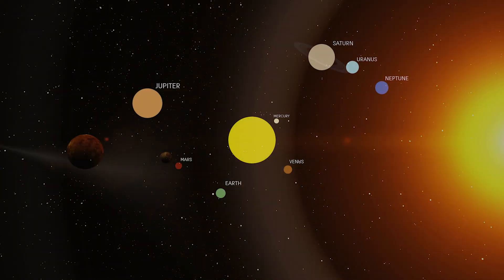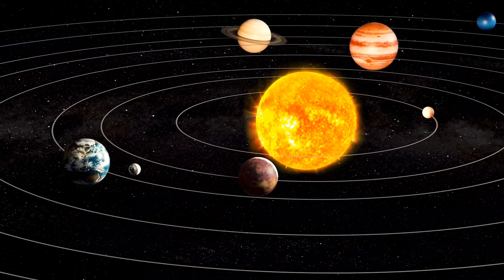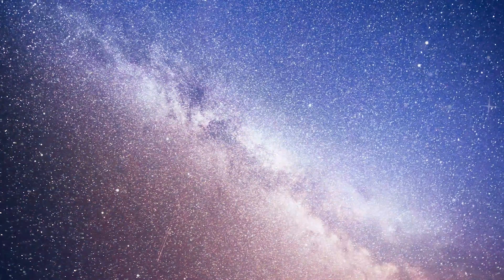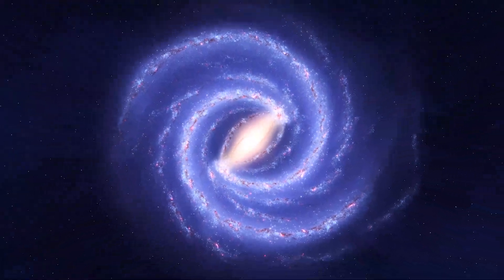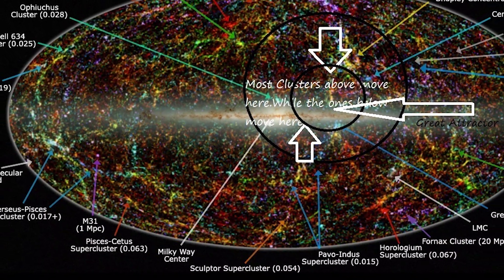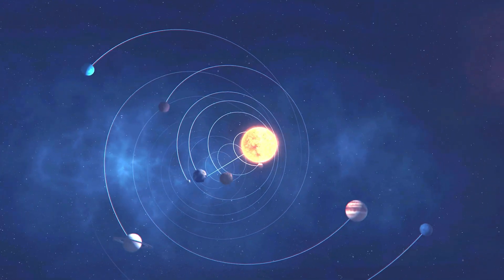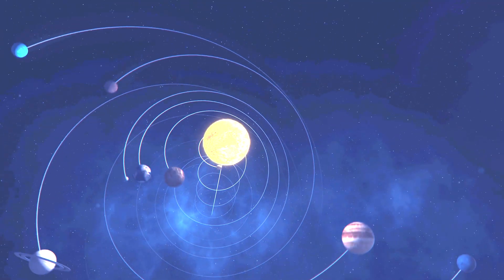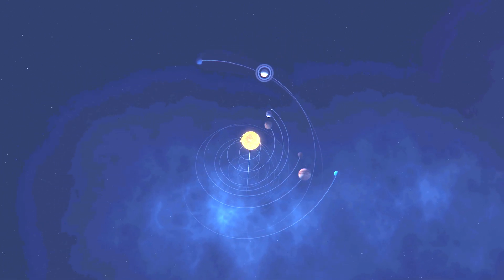The Spiral Cosmic Motion of the Solar Planets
You’re not orbiting the Sun as you think — this will change how you see the galaxy. This video reveals the cinematic, cosmic helical motion of our solar planets — a breathtaking 3D spiral through the galaxy. What you’re about to see will change how you imagine the Solar System forever. The Sun isn’t still — it races through the Milky Way at 230 kilometers per second, dragging every planet, moon, and comet in a vast spiral across the galaxy. From above, it looks peaceful — but from the side, it’s a cosmic vortex of gravity and motion.

Even our galaxy is moving — pulled toward the mysterious Great Attractor, deep within the Laniakea Supercluster. Every moment, the Earth, the Sun, and all of us are being carried along this invisible spiral, traveling 7 billion kilometers each year through the stars.

We’re not just orbiting the Sun.
We’re chasing it through space — in a spiral cosmic motion that never repeats.

Please visit my Hashtag

🌌 If you enjoy Veritasium, PBS Space Time, Kurzgesagt, or Sabine Hossenfelder, you’ll love PhysicaExplained — where science isn’t just explained, it’s experienced.